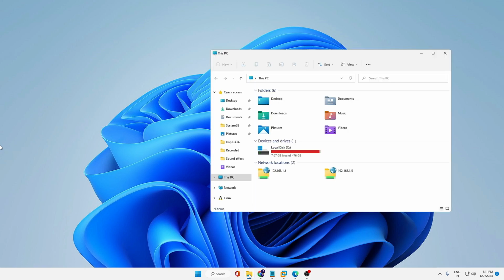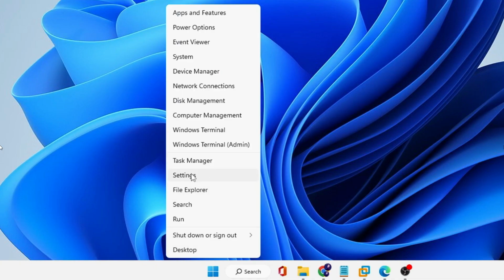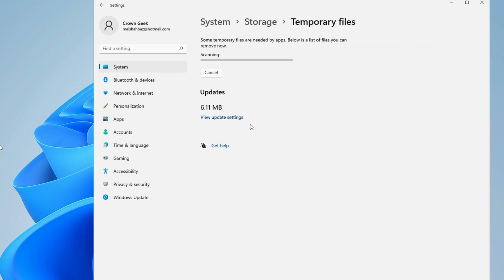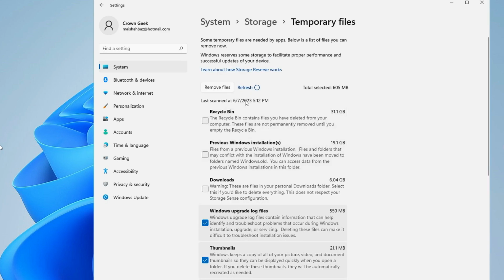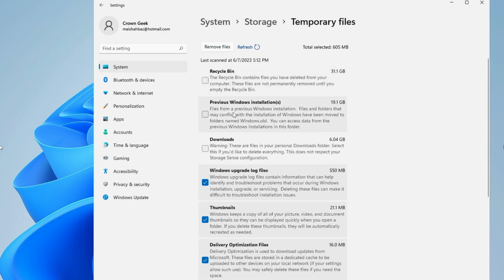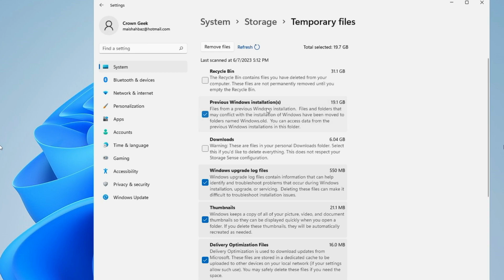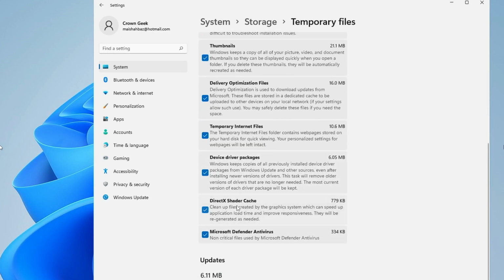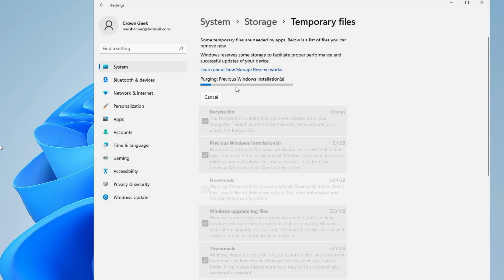How to Delete the Windows.old Folder on Windows 11 22H2 | FREE Up Storage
Check this simplest method to delete Windows.old folder after upgrading from Windows 10 to Windows 11.
This Windows.old folder is not of any too much use and you can delete to empty much space in your C drive.

☑ Watched the video!
☐ Liked?

Can I delete the Windows old folder without Disk Cleanup?
Can I delete a folder named Windows old?
Why is there a Windows old folder on my Computer?